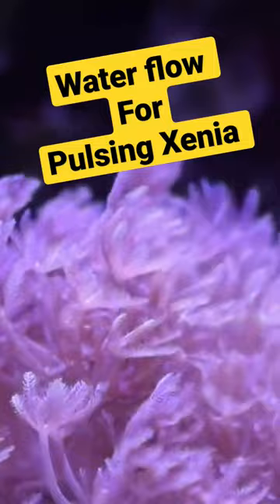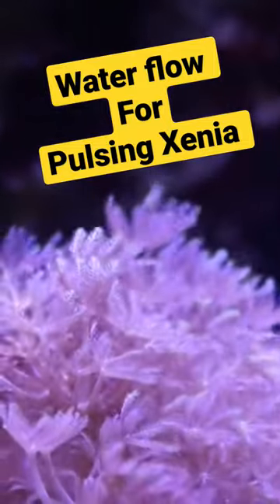How to Keep Pulsing Xenia in a Reef Tank for beginners. Coral Care Tips.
Get 5 Tips on how to easily care for Pulsing Xenia in your reef tank!